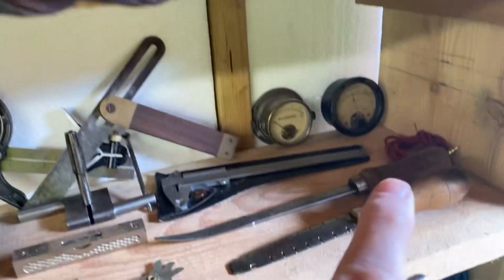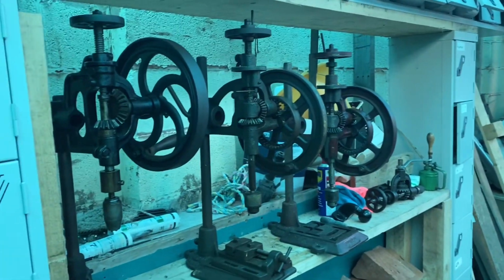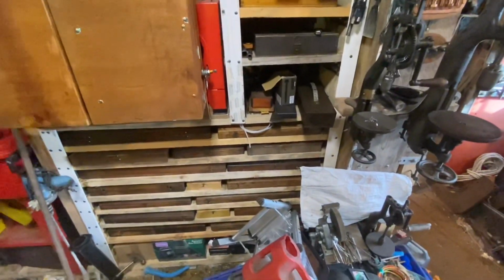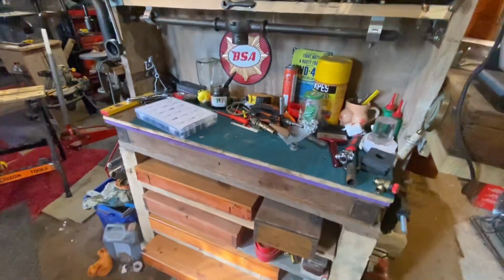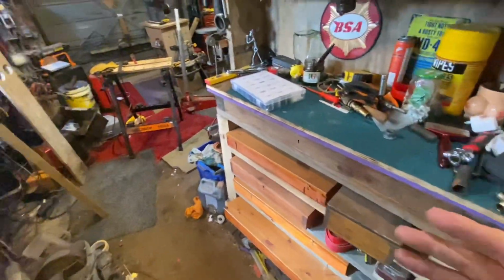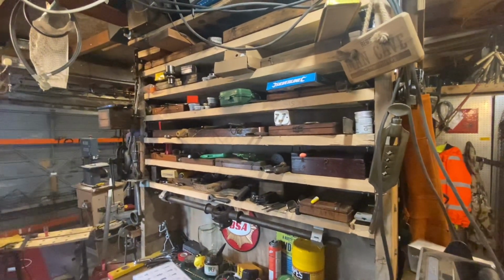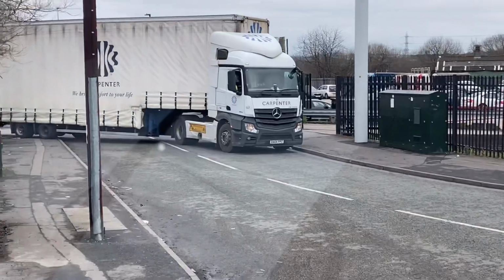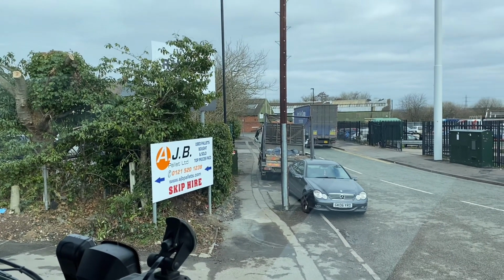I have got a dilemma do I sell something a film for Nick ￼